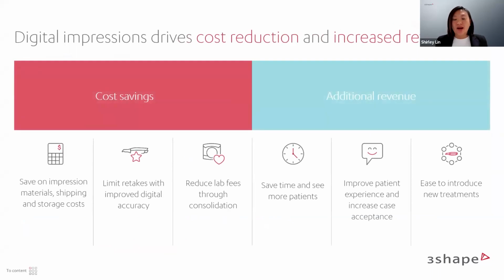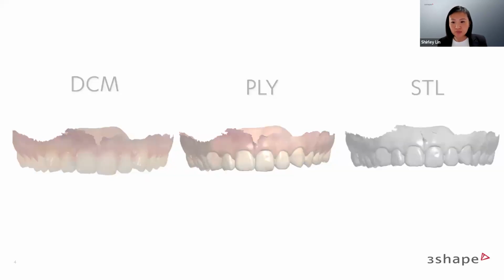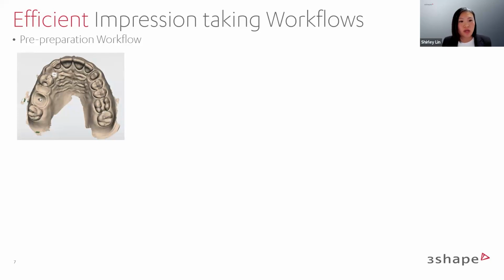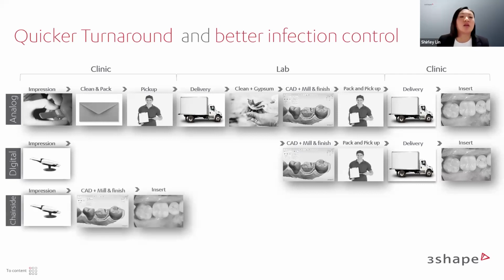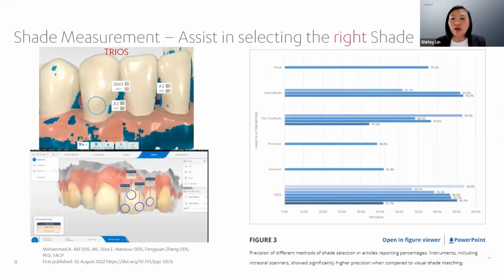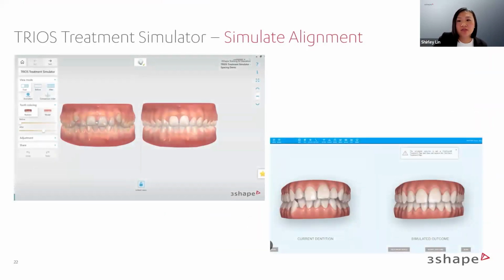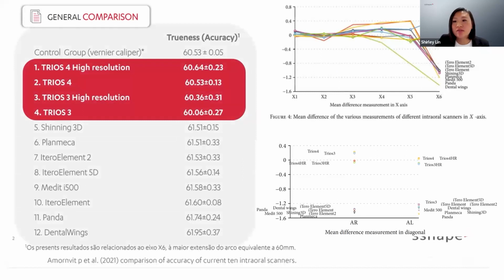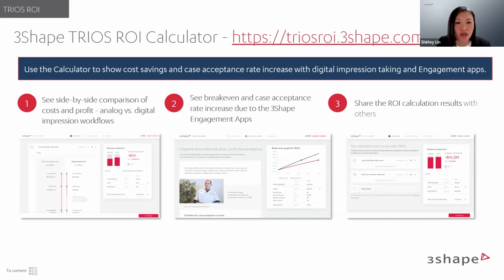Race Academy Webinar: The Modern Dental Practice - Advantages of Intraoral Scanning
Embracing new technology can be daunting at first, but it can also open the door to new opportunities in your practice. This webinar, presented by Joseph Tavella, will demonstrate how investing in an intraoral scanner will;

- Save time allowing you to see more patients
- Deliver greater accuracy (a reduction in manual errors)
- Improve treatment acceptance by patients
- Elevate patient experience with improved comfort and engagement
- Provide access to tools and apps to further modernise your communication

This webinar will cover content for all clinicians, whether still taking traditional impressions or already scanning, but keen to learn more about the latest technology.